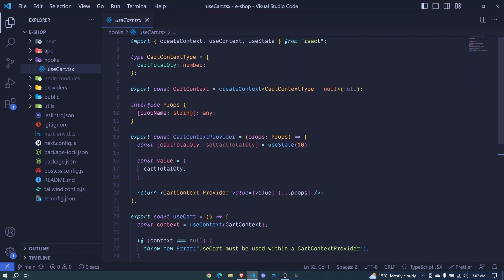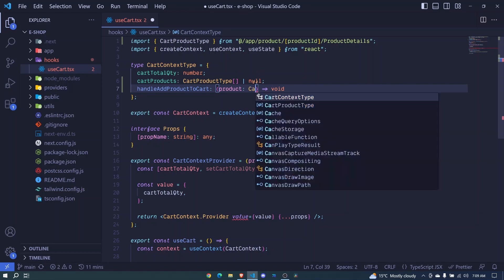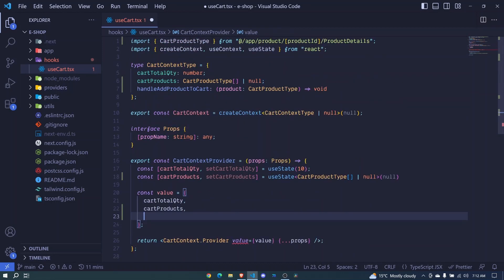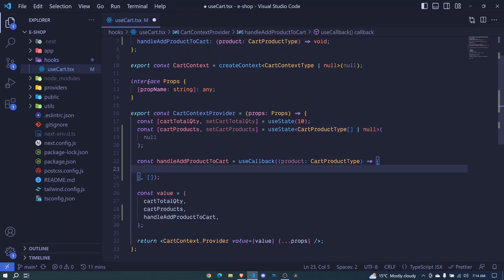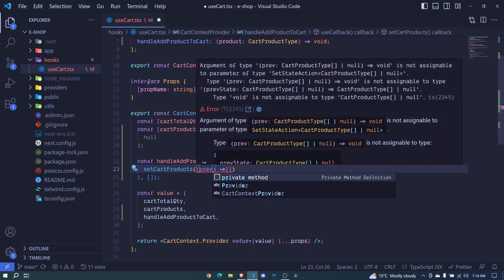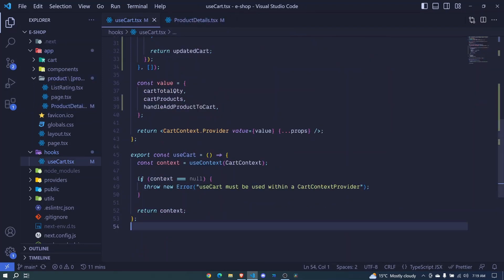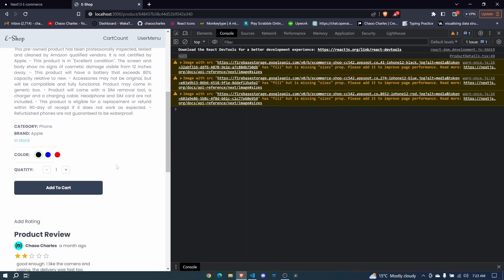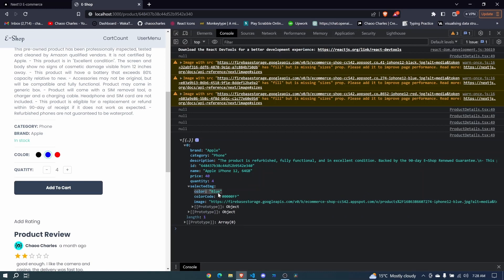Next13 Fullstack E-Commerce 🛒 - 24 Add Product To Cart | React.js & Typescript 🔥